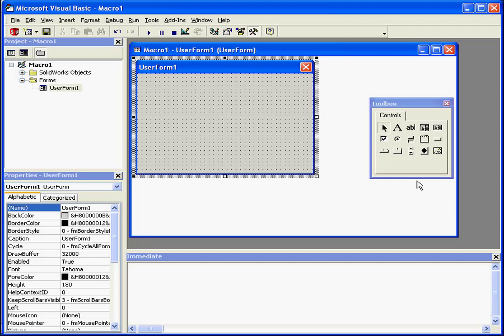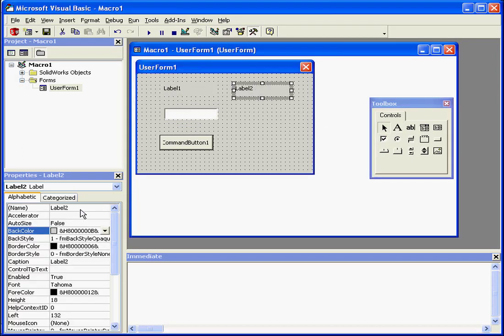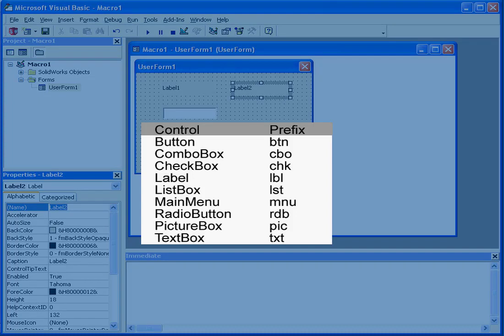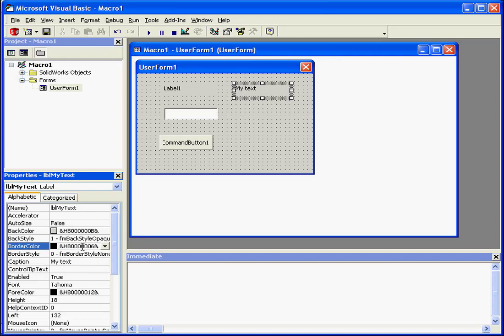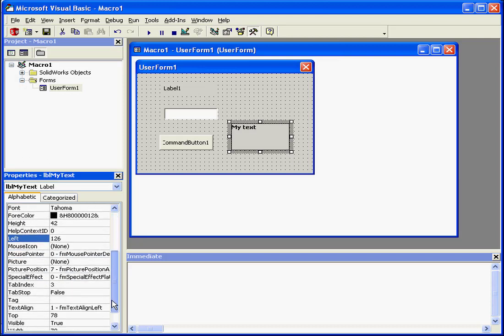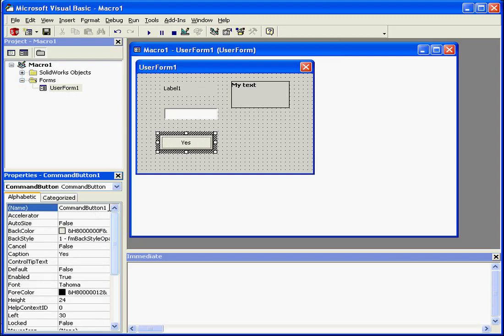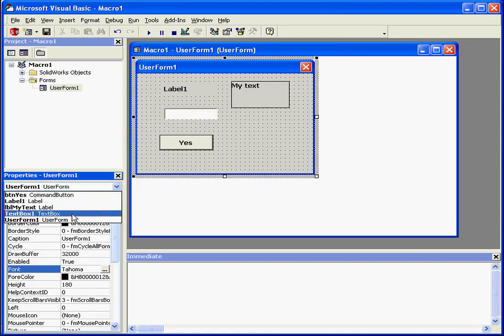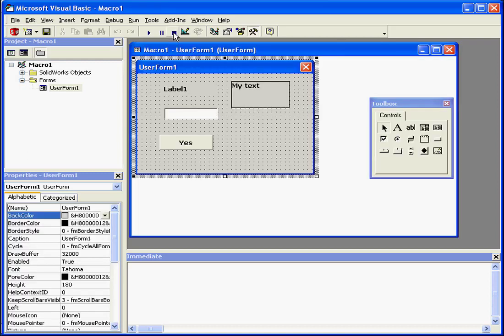SOLIDWORKS VBA 03 ( Controls )